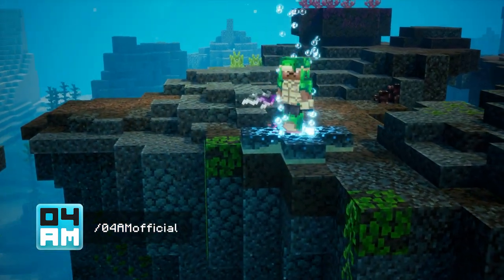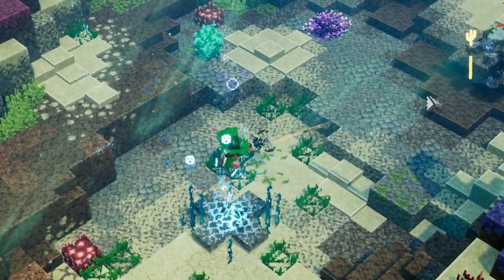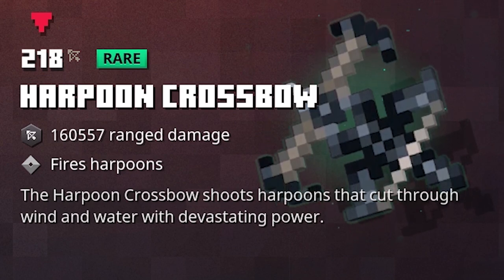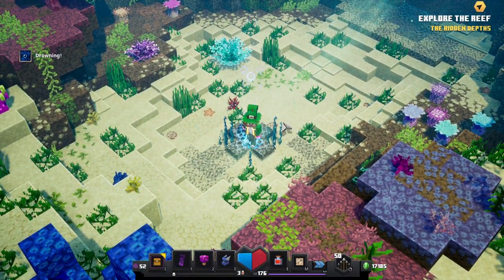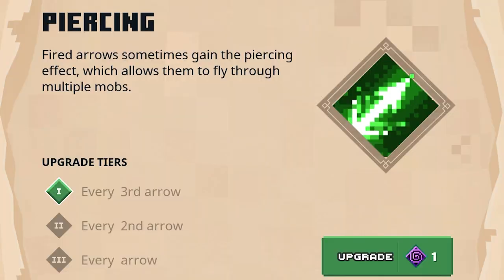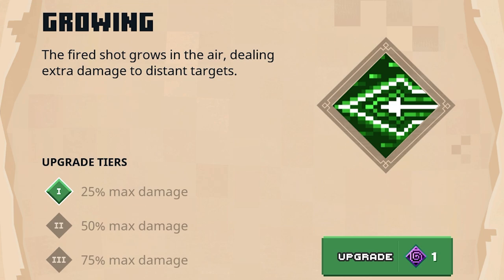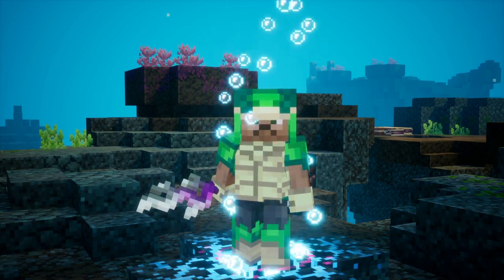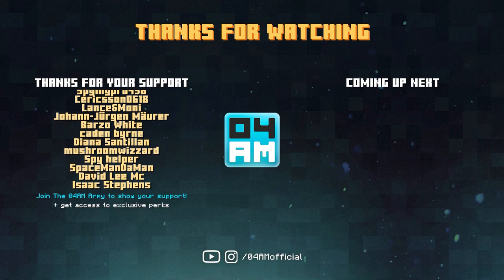NAUTICAL CROSSBOW Full Guide & Where To Get It in Minecraft Dungeons Hidden Depths DLC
How to get the Nautical Crossbow in Minecraft Dungeons? In this video, I show you where to find the Unique variant of the Harpoon Crossbow: The Nautical Crossbow. This awesome new Hidden Depths DLC exclusive ranged weapon shoots arrows at full speed underwater and can piece enemies with its devastating damage. I will talk about where it drops, give you enchantment advice for the best enchantments and possible build combos. Of course, I will also show you some gameplay with it on Apocalypse Plus. Time to start grinding for this awesome Unique item!

04AM